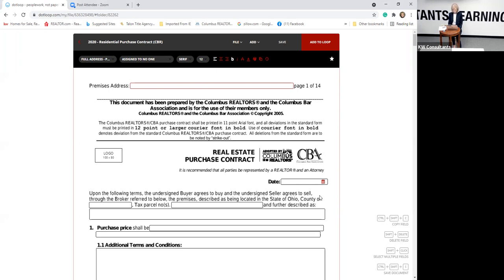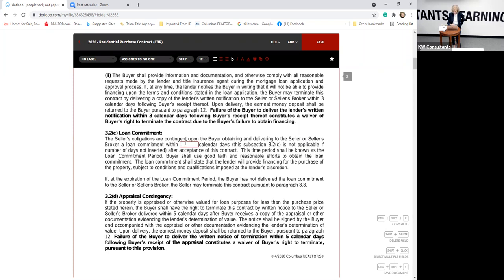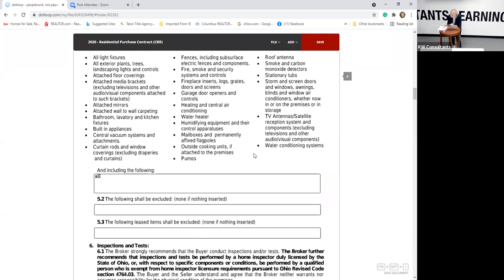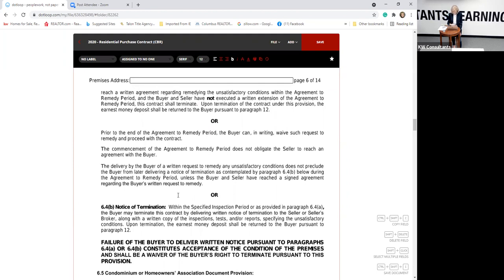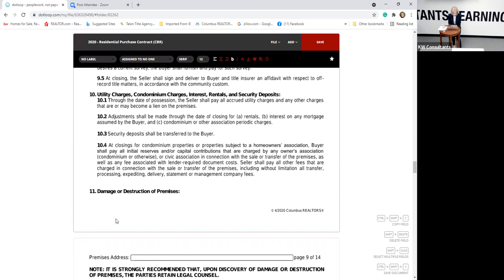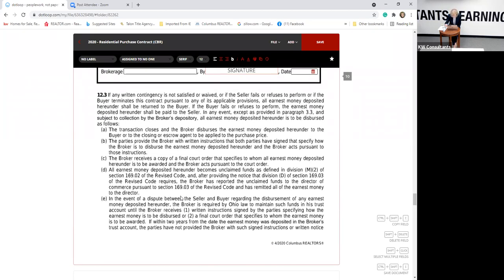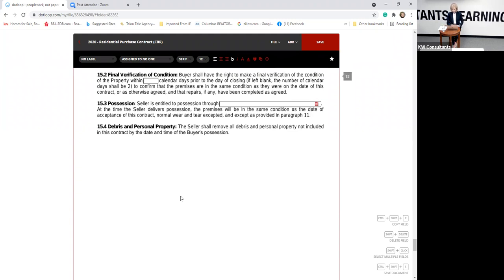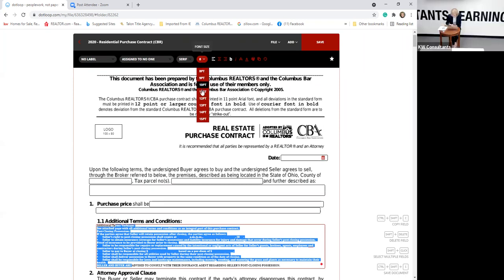Nuts & Bolts: Residential Purchase Contract